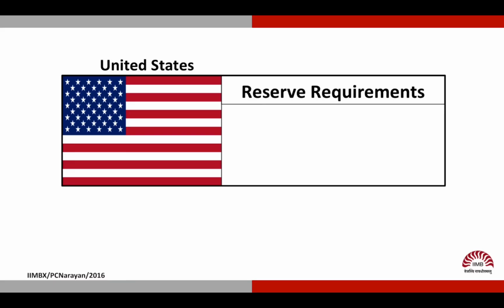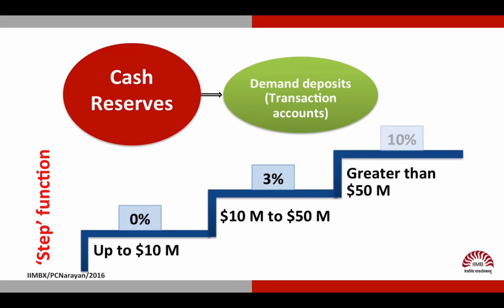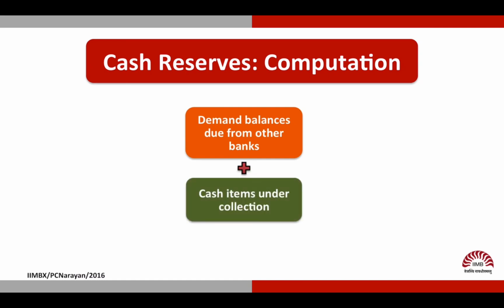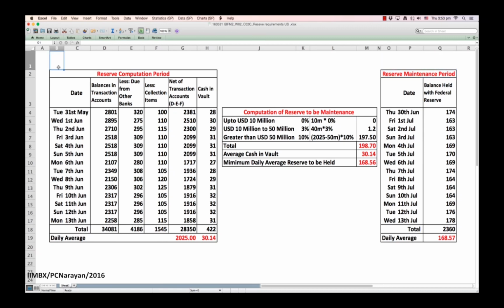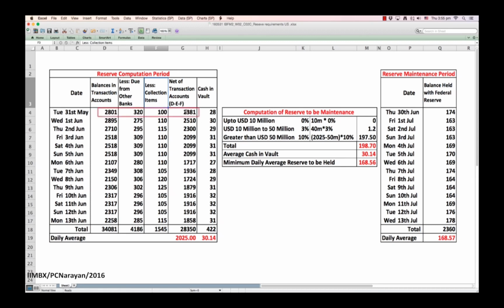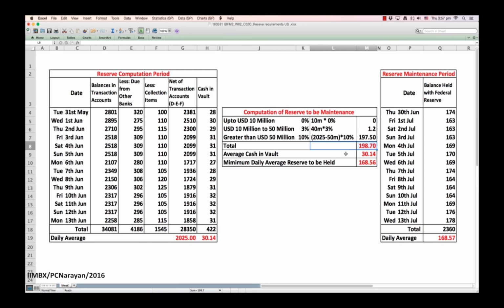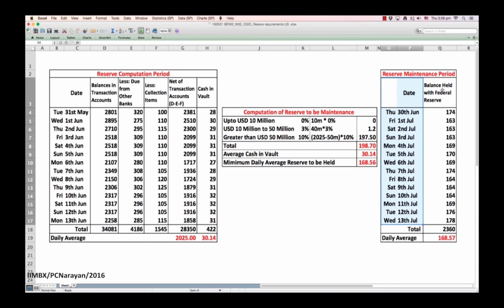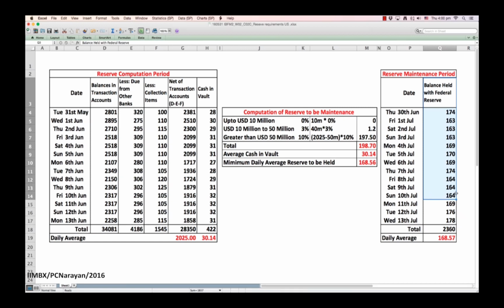31 March 2023